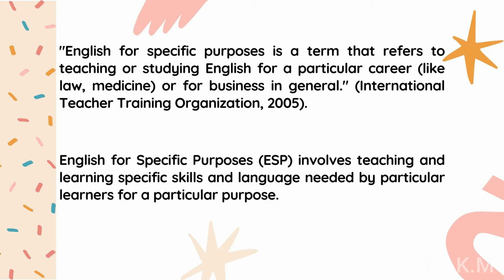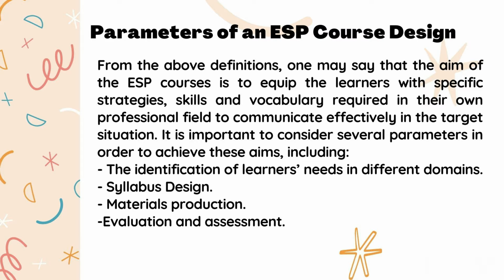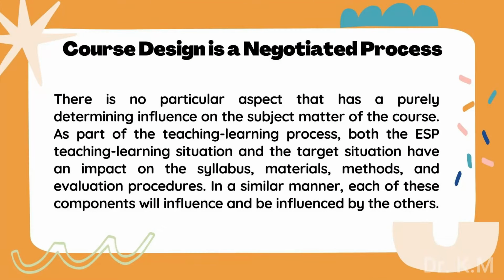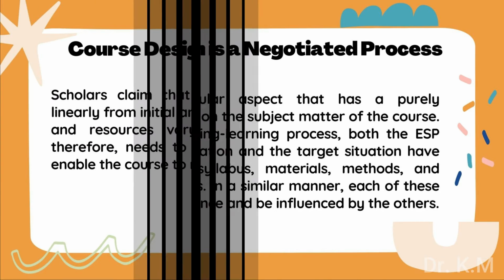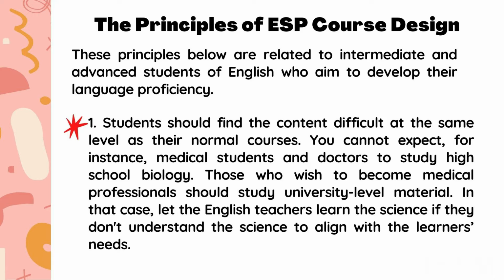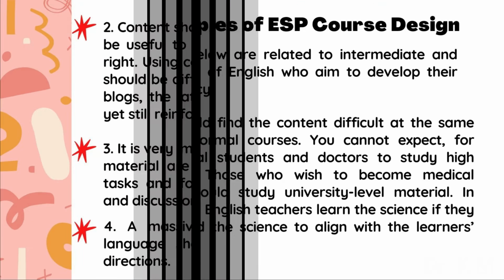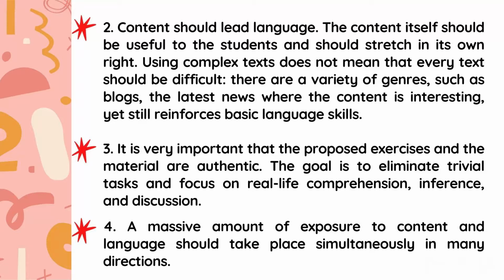ESP Course Design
In this video, we introduce the key concepts related to   ESP  course design. We mainly define  ESP Course Design and the Principles related to the elaboration of adequate ESP courses, the processes of teaching and learning ESP, and the importance and development of ESP to meet the learner's needs in the professional field.

 May be interested in didactics:

| Thanks |

Copyrights © UNIV-ENGLISH